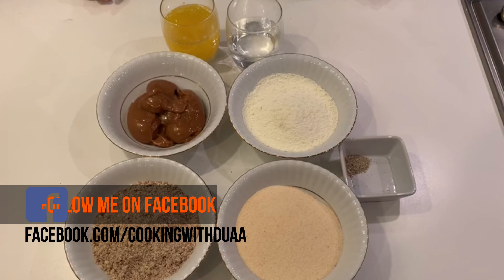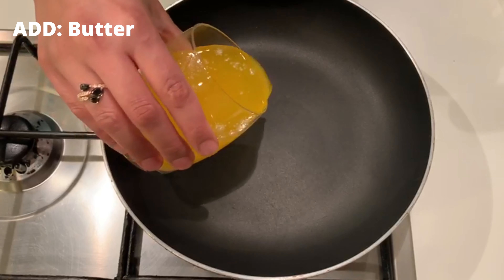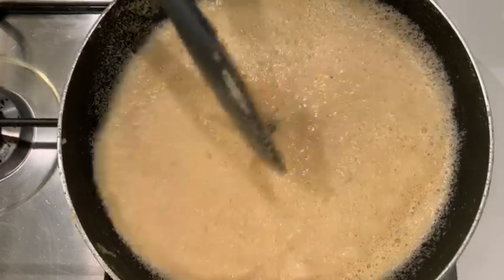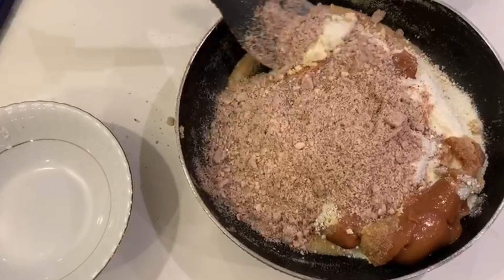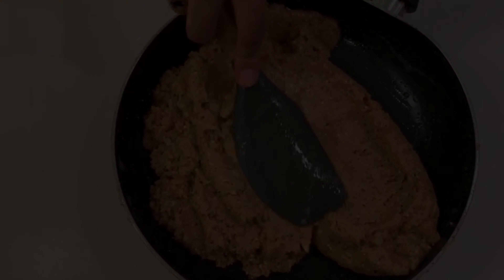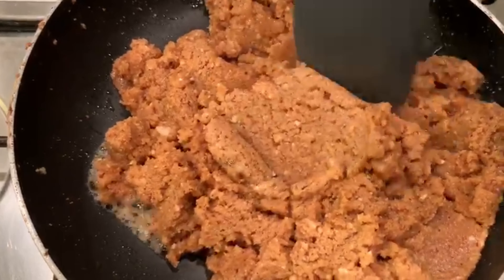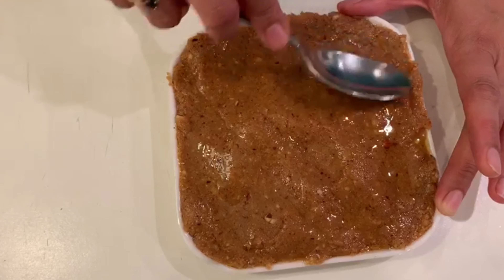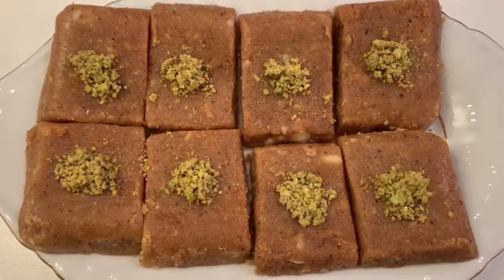Halwai Style Sooji Ki Barfi l Cooking With Duaa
INGREDIENTS:

suji [semolina]                             1/2 cup
crushed almonds                        1/3  cup
dry milk powder                           1/3  cup
cardamom powder                      1/2 tsp
caramel condensed milk             350 gms
butter                                              half cup

METHOD:

heat up a pan and put butter in there then add cardamom powder mix it and then add semolina cook it on medium flame until semolina is light golden colour, turn the heat off and leave the semolina at room temperature then add powder milk , condense milk and crushed almonds mix all of these things really well then put the pan on stove and turn the heat on add water , and cook it on medium heat until the water drys out and the bubbes start to form at the edges of halwa. put this mixture in the tray and level it from back of spoon let it set down on room temperature then cut it into the shape of your choice  and enjoy